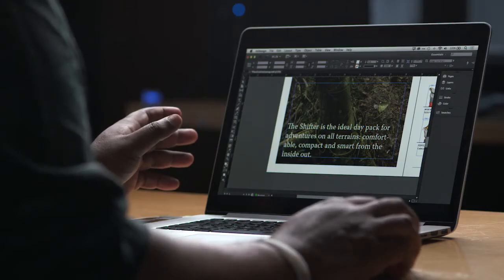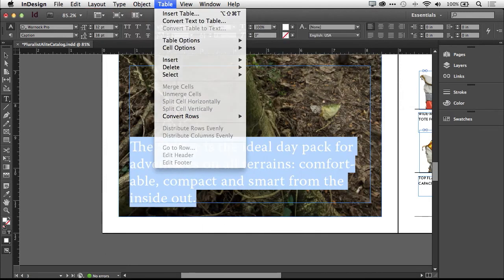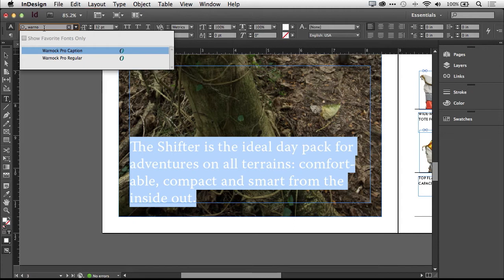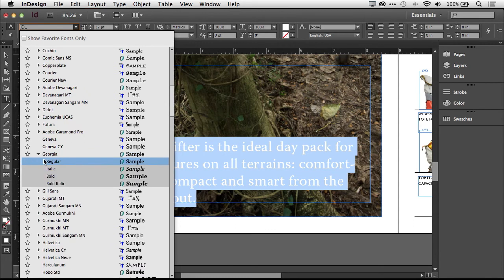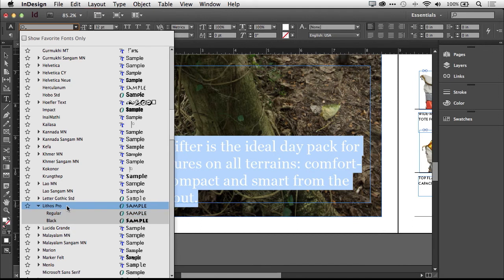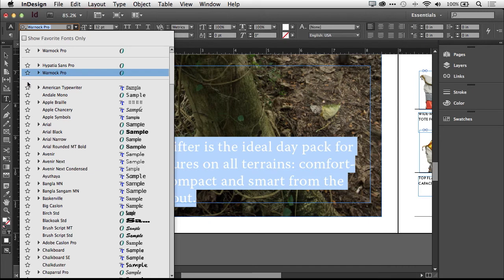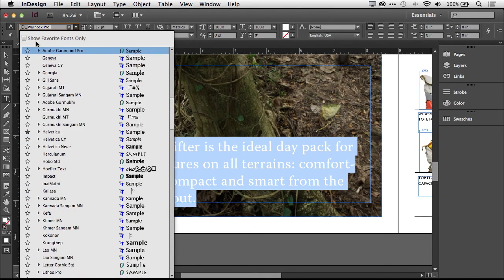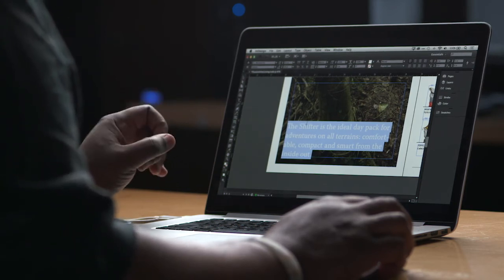Font menu enhancements in Adobe InDesign CC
See how you can find the perfect font fast in InDesign CC. Search by family or style, save your favorites, and see live font previews in your layout.